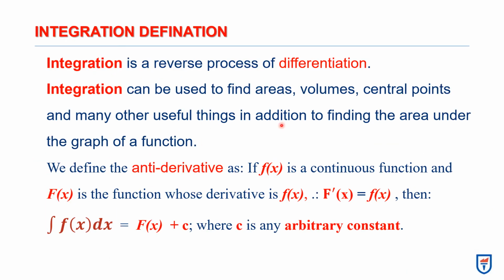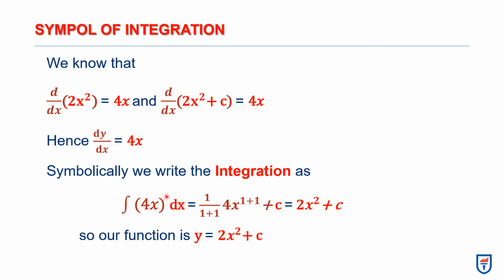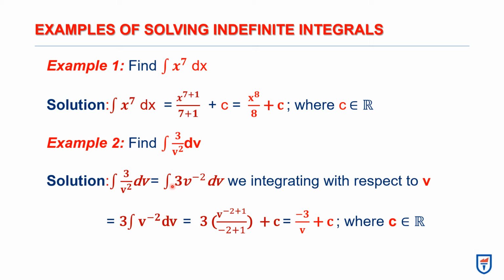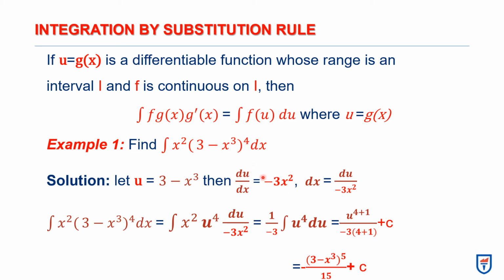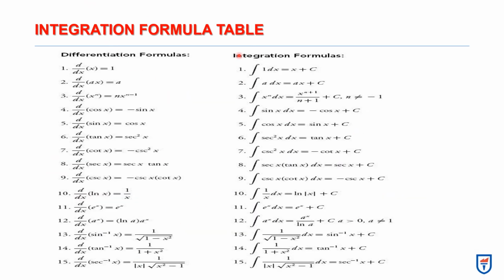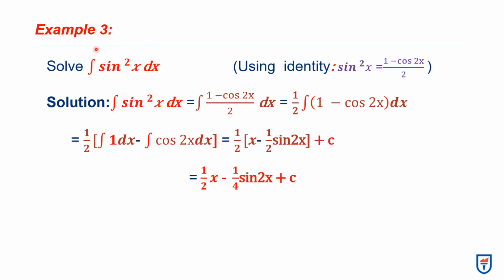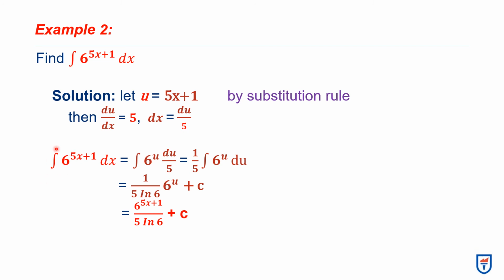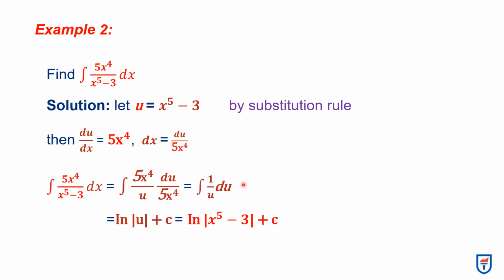Lecture 5 part 1: Integration of Functions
Table of Integration Rules
Integration of Functions as reverse of Differentiation
Integration of functions using Substitution Rule.
Application of Integration by parts method.